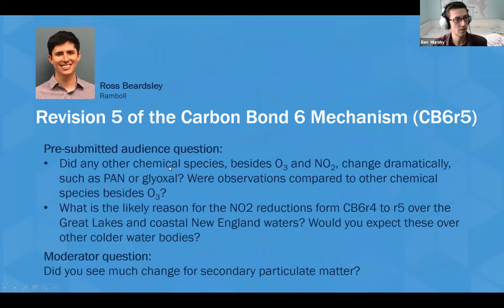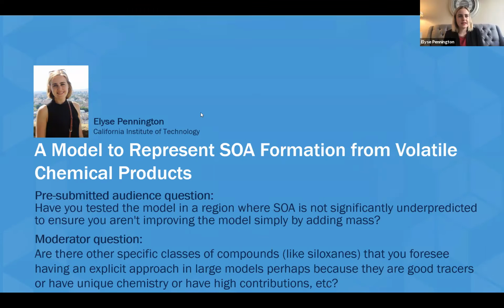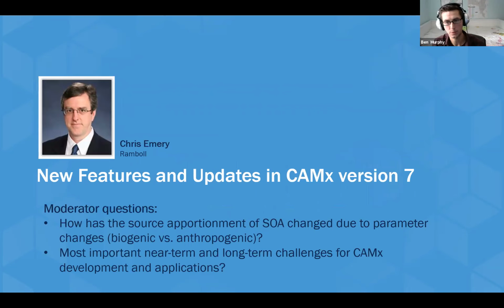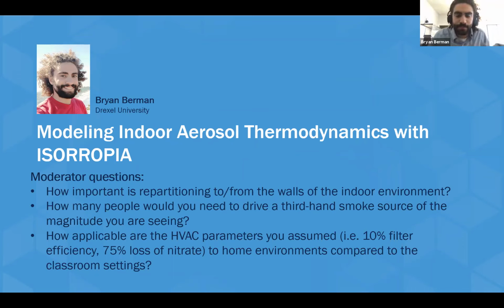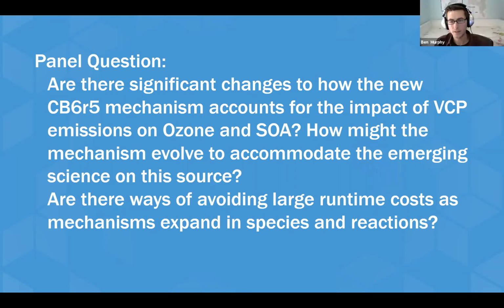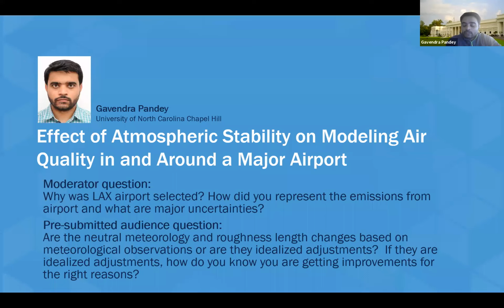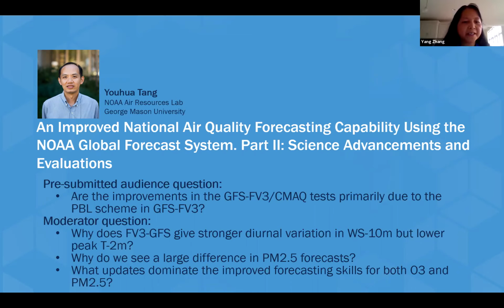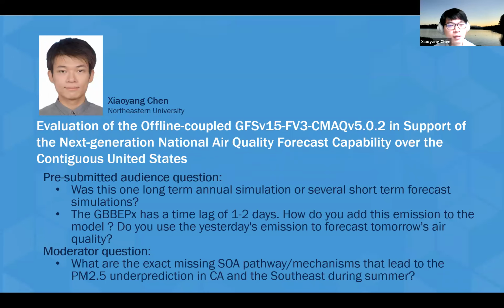CMAS Conference Day 2: Model Development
11:00 AM - 12:00 PM: Model Development, Chaired by Dr. Ben Murphy (US EPA) and Professor Yang Zhang (Northeastern University).